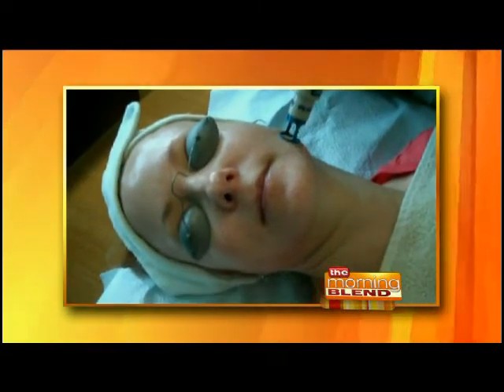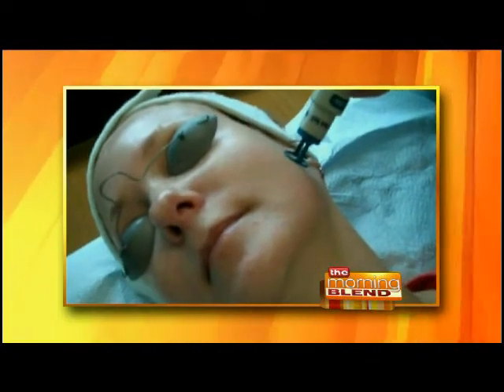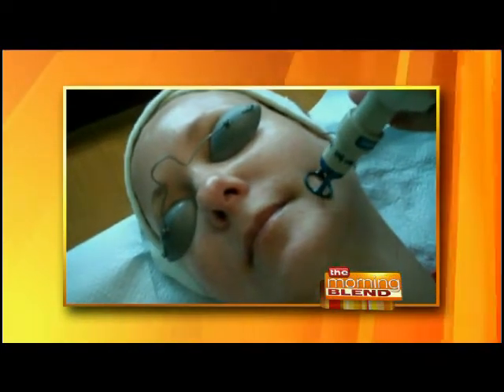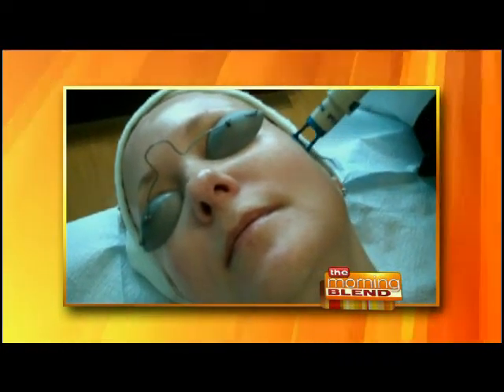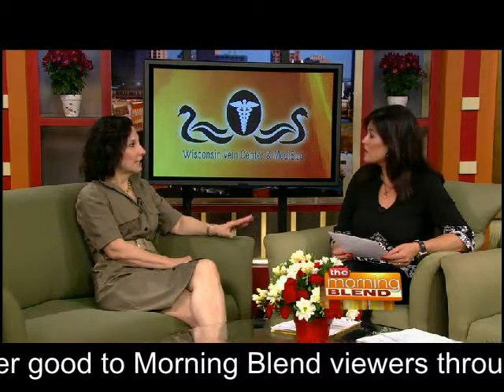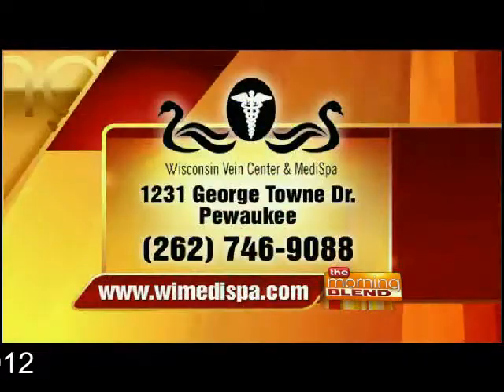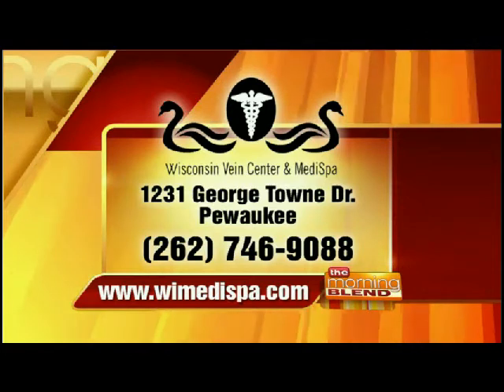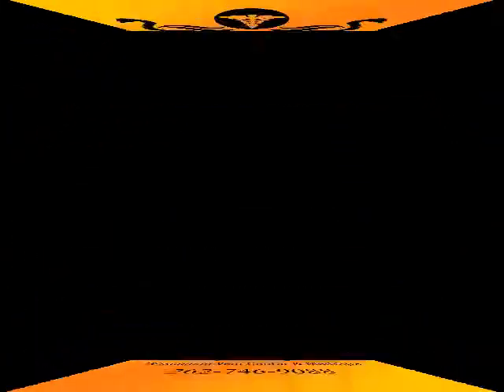Dr. Manjoney on The Morning Blend: Pixel Q-Switch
Dr. Manjoney talks about the revolutionary new, non-ablative Pixel Q-Switch for fine lines, wrinkles, skin tightening, and collagen building.  Original air date 06/29/12 Dr. Deborah Manjoney and our experienced team at the Wisconsin Vein Center and MediSpa are here to provide you with treatment options and products to improve your skin, and enhance your overall appearance and comfort.